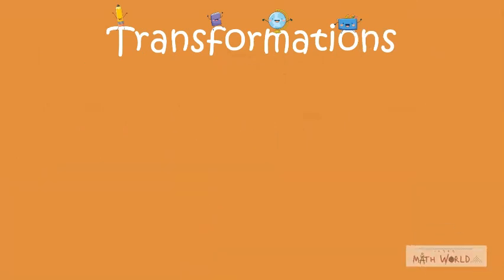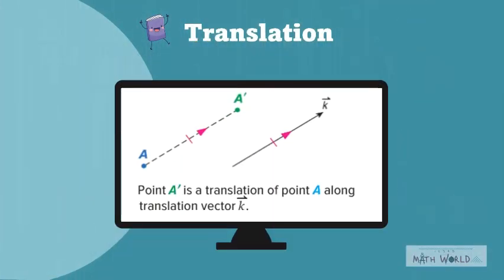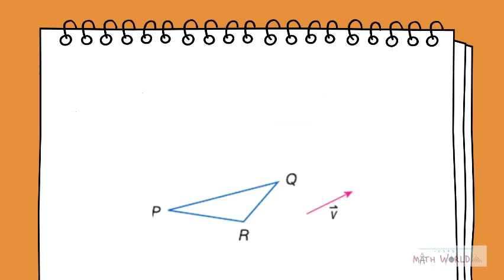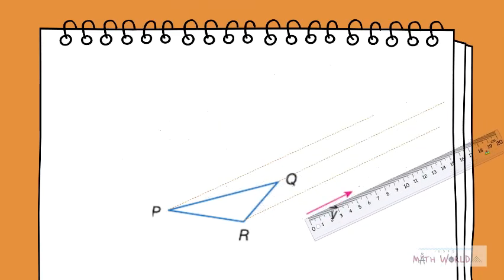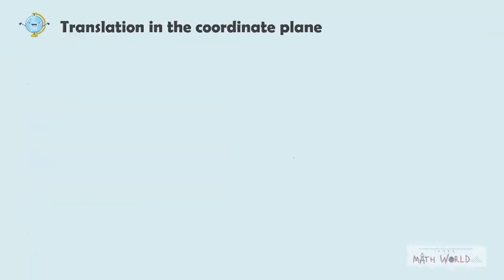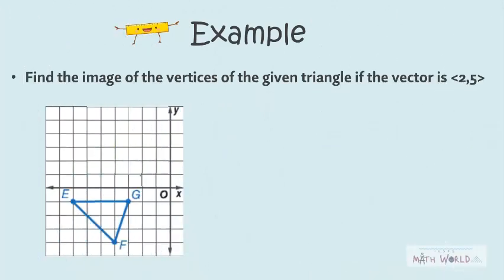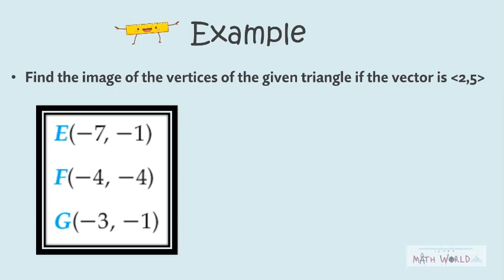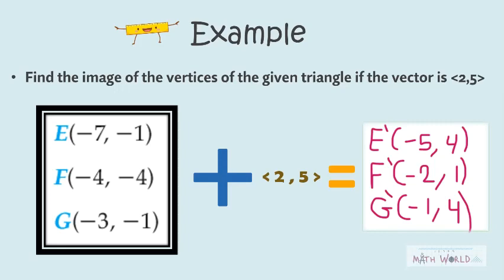Transformations - Translation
Translation is a term used in geometry to describe a function that moves an object a certain distance.